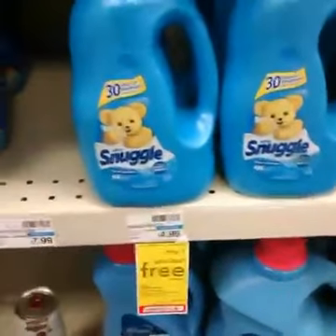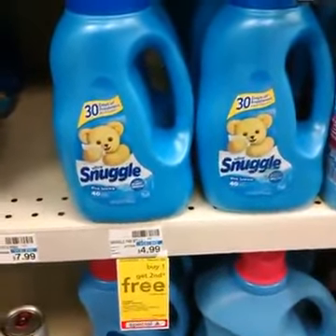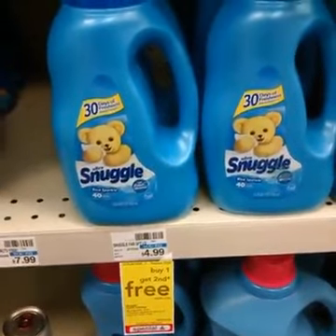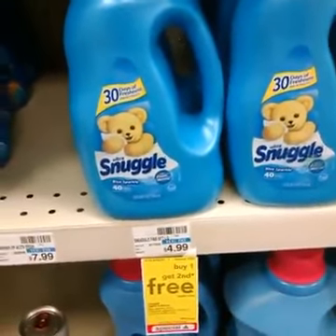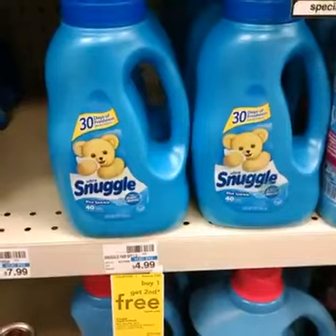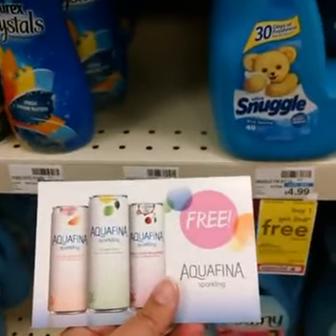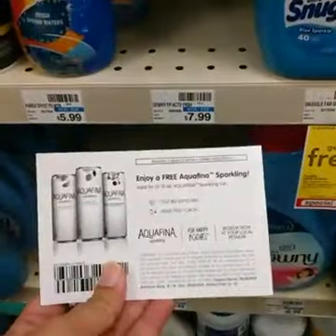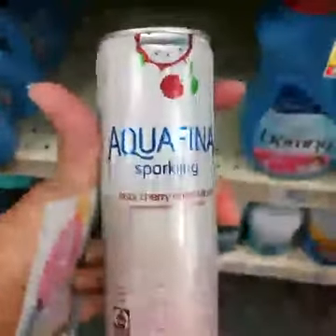CVS - $1.50 Snuggle + I am getting my FREE Aquafina Sparkling Water!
CVS - $1.50 Snuggle + I am getting my FREE Aquafina Sparkling Water!  These deals end July 23 2016.
Get text alerts by texting FOLLOW CUCKOO4COUPONS to 40404.